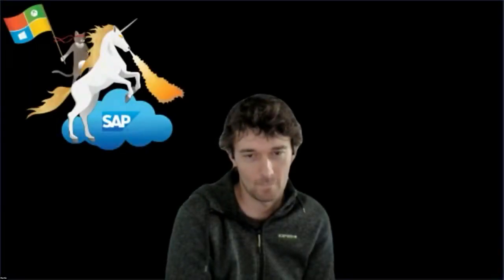Meet the speakers - morning - channel 2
Thomas Fiedler
Ünal Akkaya
Martin Pankraz
Holger Bruchelt
Timo John